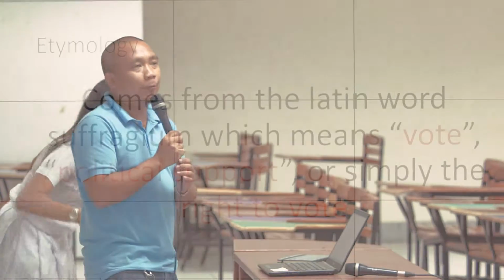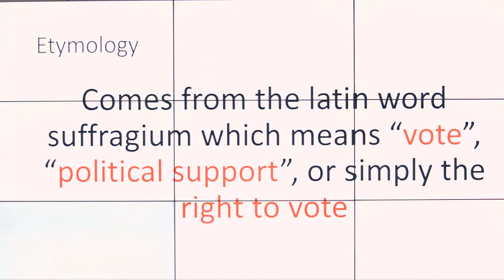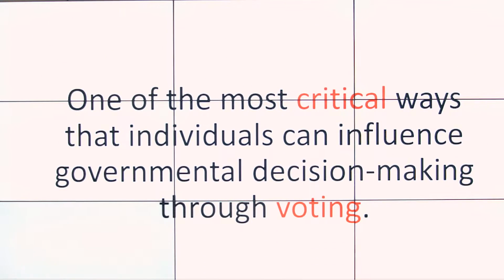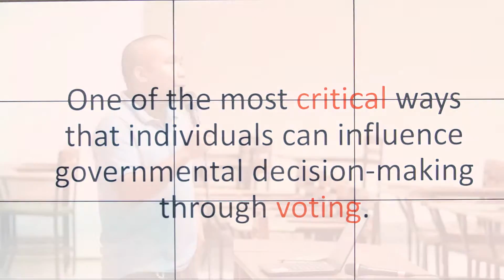Choosing the Servant Leader: Basic Principles of Suffrage and its Importance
This is a the talk given by Mr. Ramon Beleno III during the Voter's Education for the Upcoming SAMAHAN Elections.